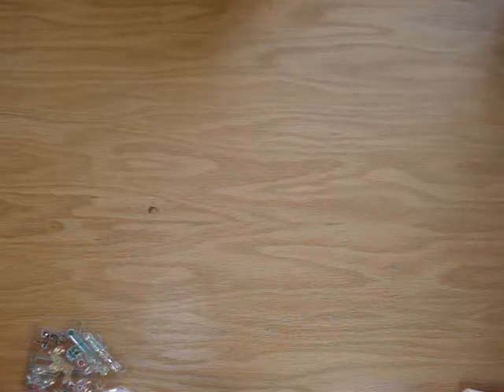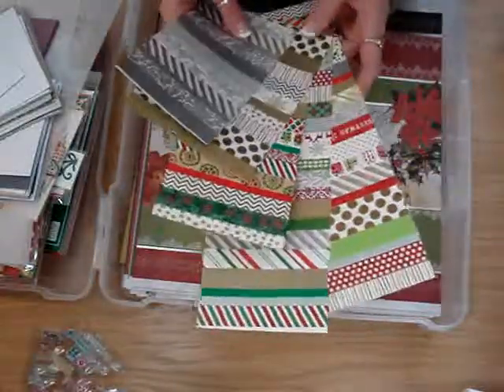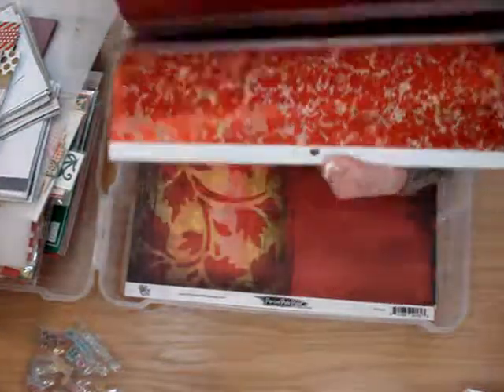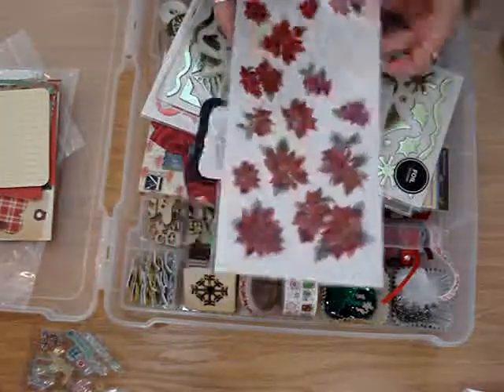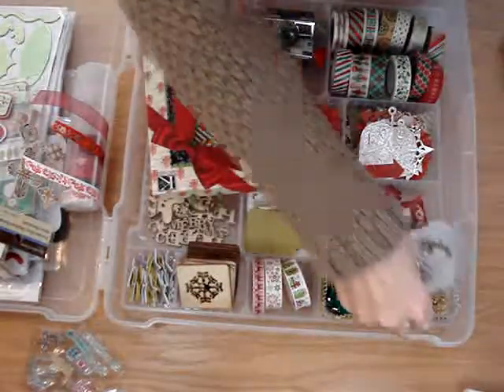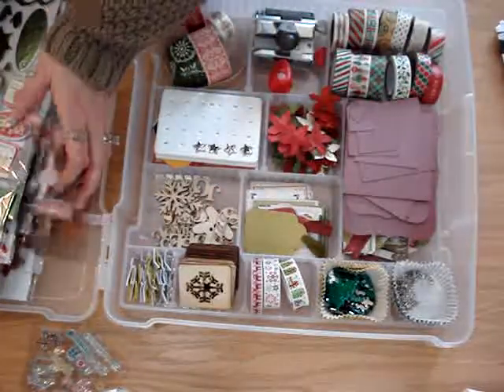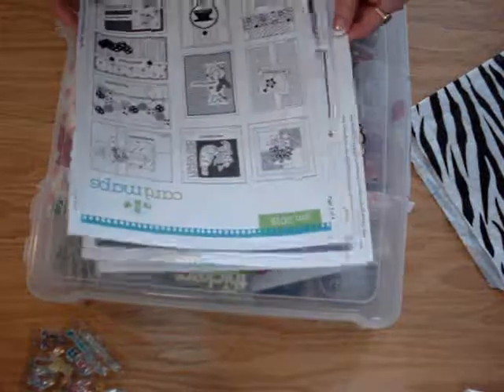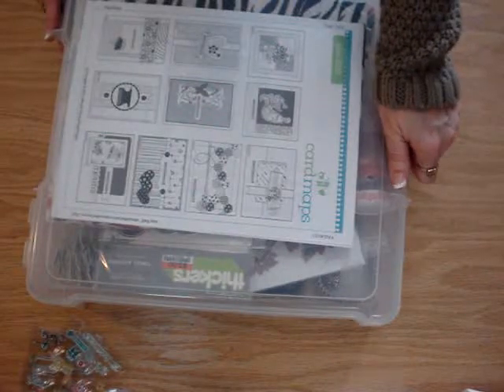2015 Christmas Card Kit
Put a bunch of my scrap stash into a kit to make Christmas Cards for the year.